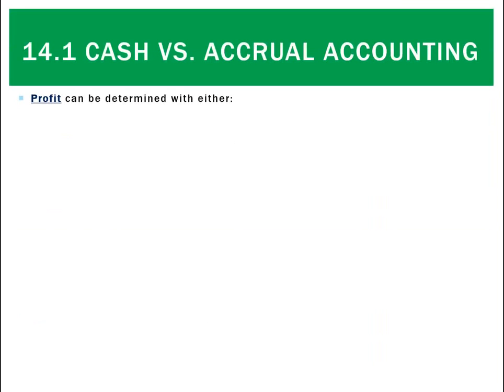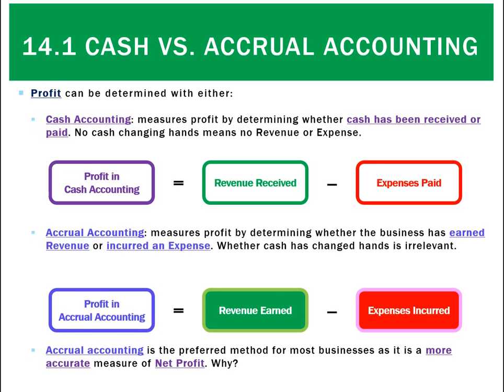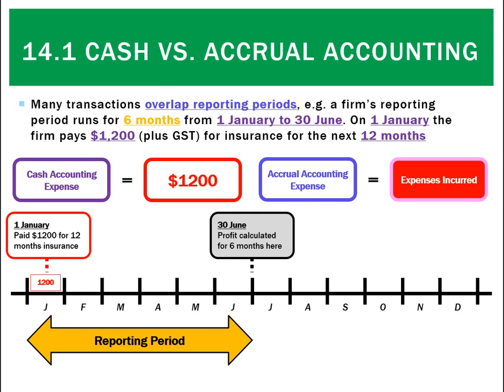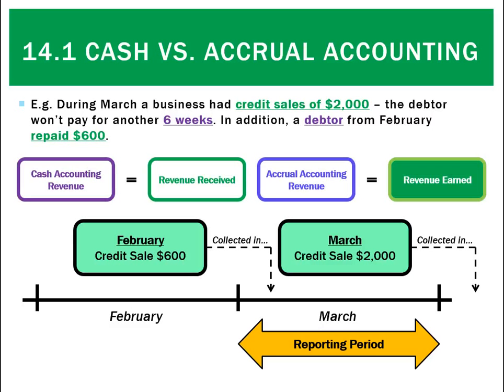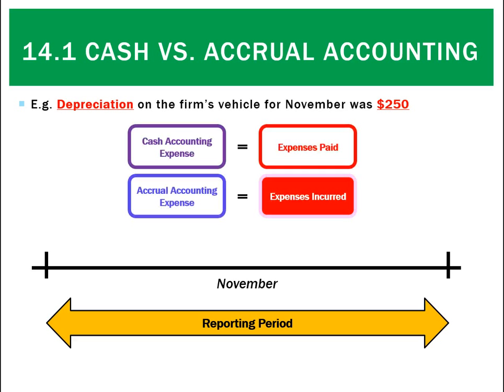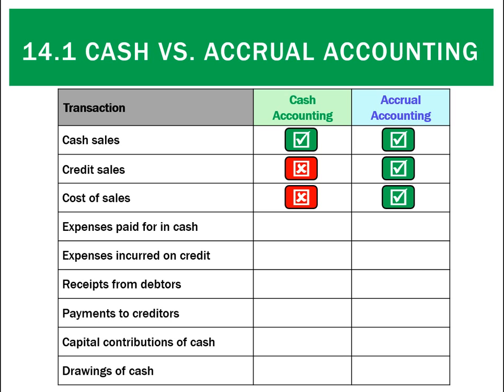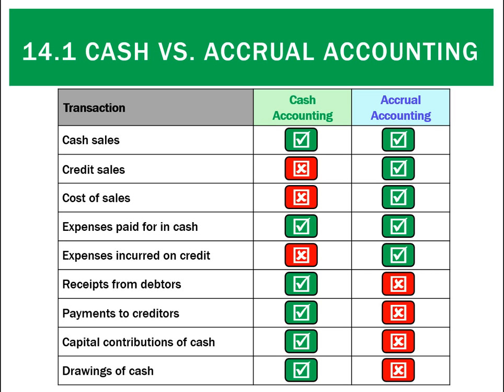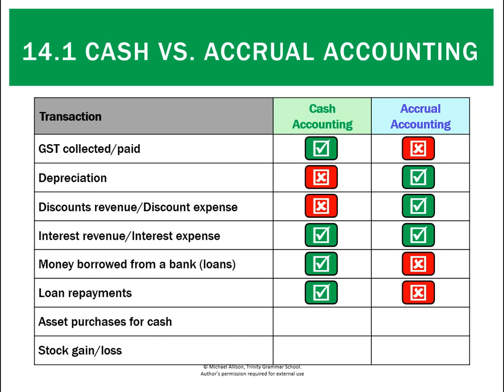14.1 Cash vs Accrual accounting